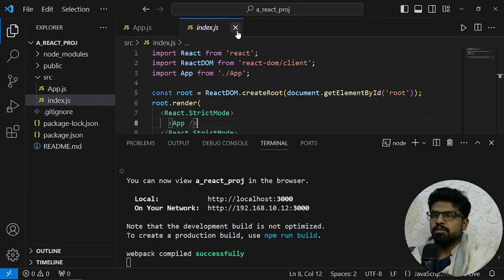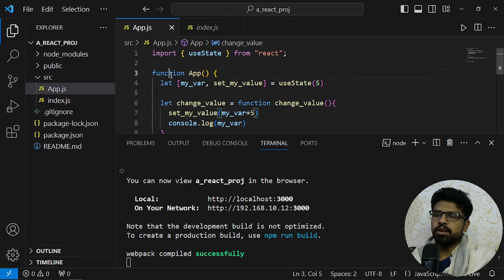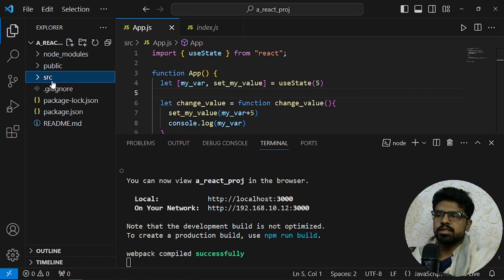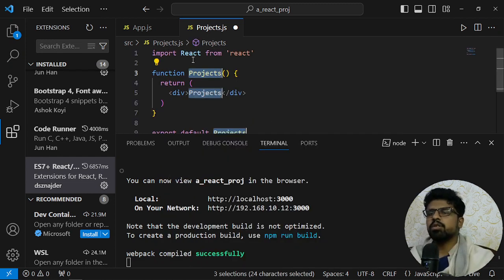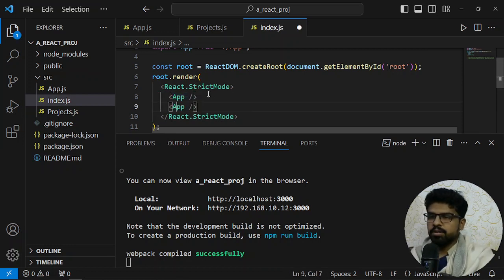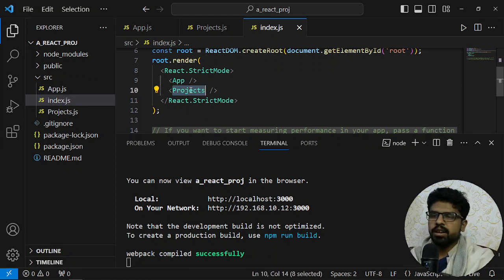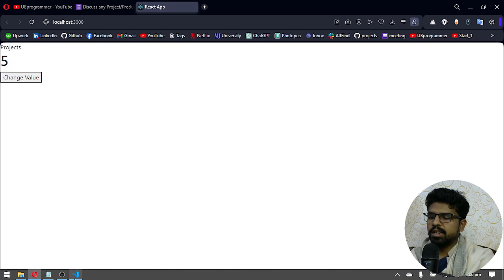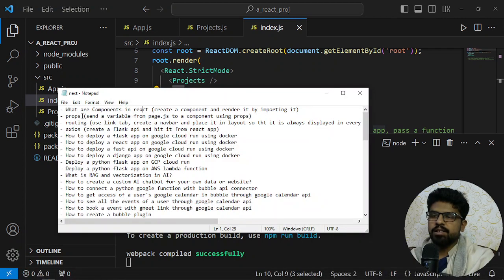React tut # 5 | Components in React | Lets Build a Startup: UBprogrammer.com